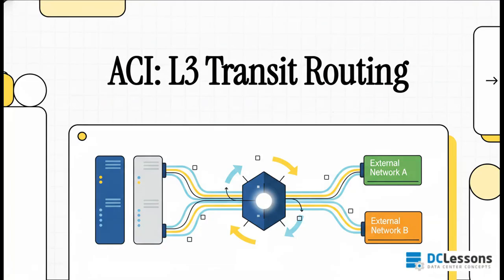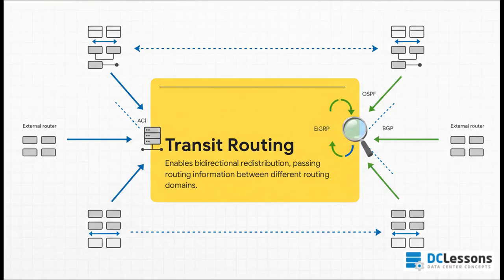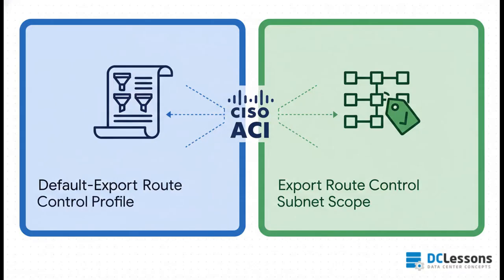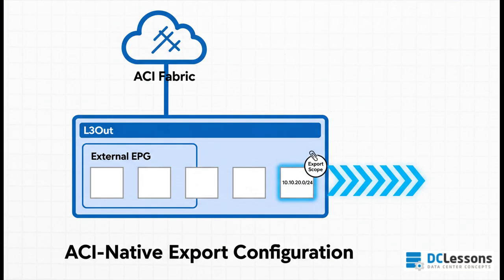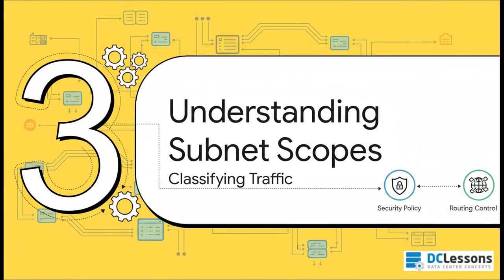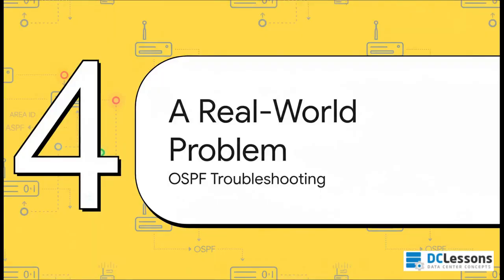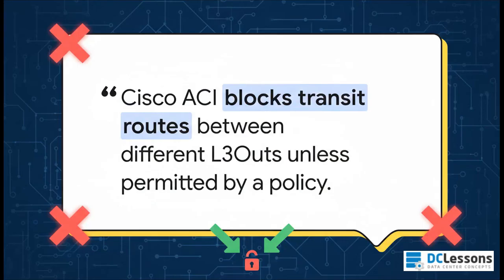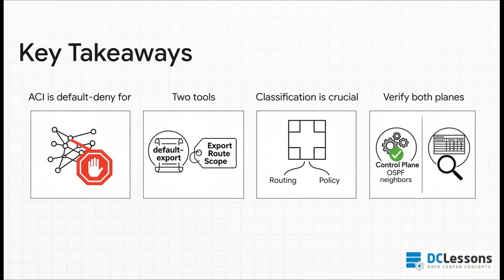M6 3 L3 Transit Routing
Cisco ACI fabric supports transit routing, which enables border leafs to perform bidirectional redistribution with other routing domains. Unlike the stub routing domains of earlier releases of the Cisco ACI fabric that block transit redistribution, bidirectional redistribution passes routing information from one routing domain to another. Such redistribution lets the ACI fabric provide full IP connectivity between different routing domains. Doing so can also provide redundant connectivity by enabling backup paths between routing domains.